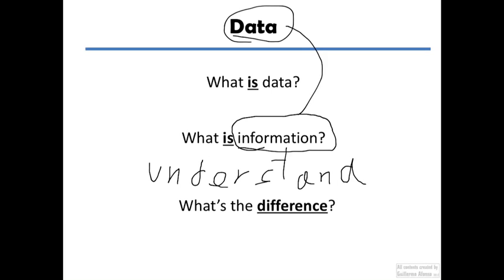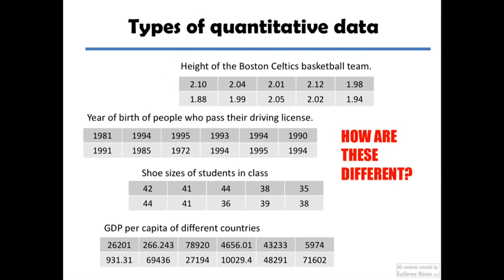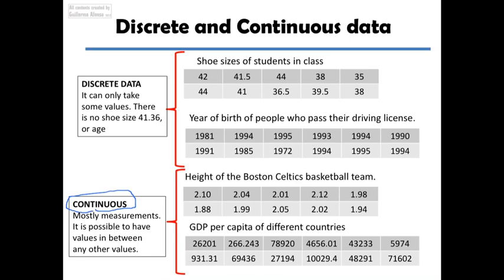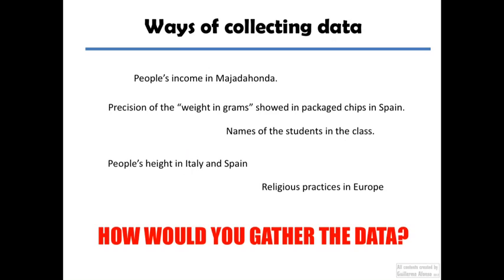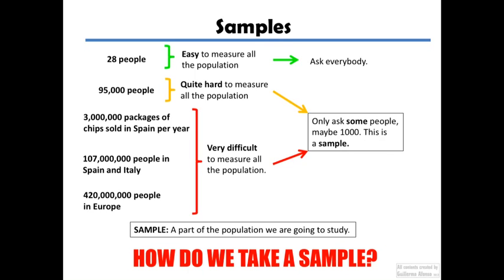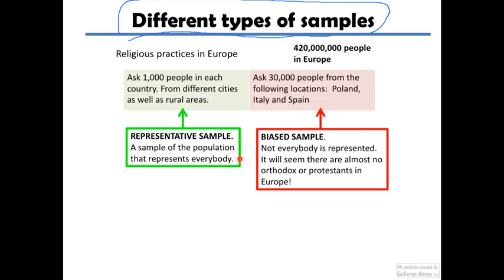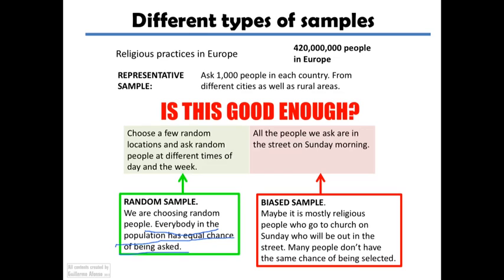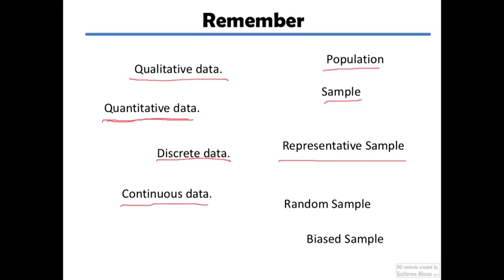Types of data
A description of the different types of data you will need to learn how to use in the IB.